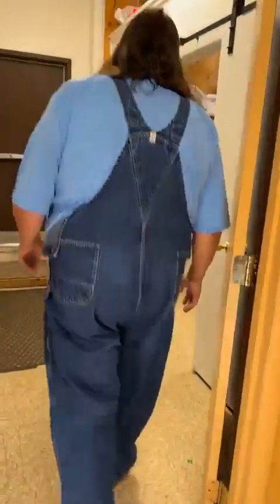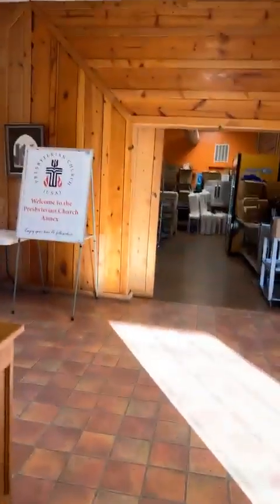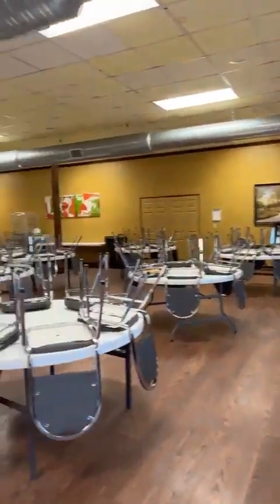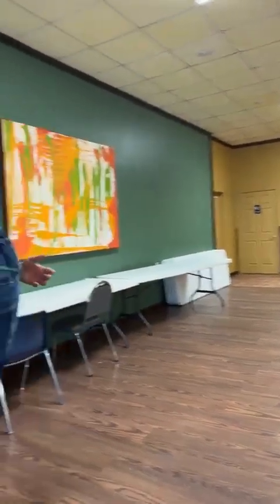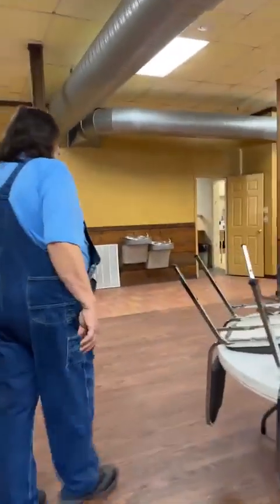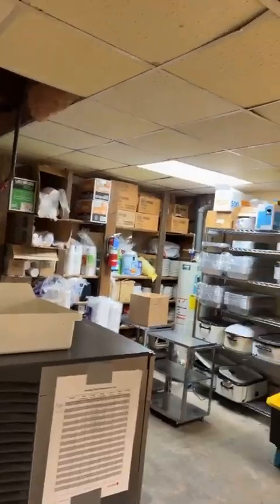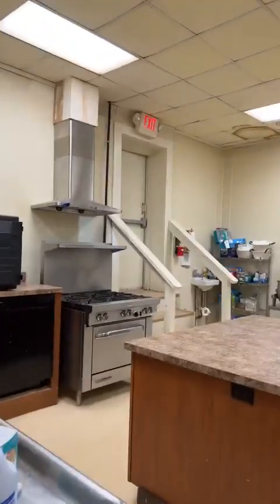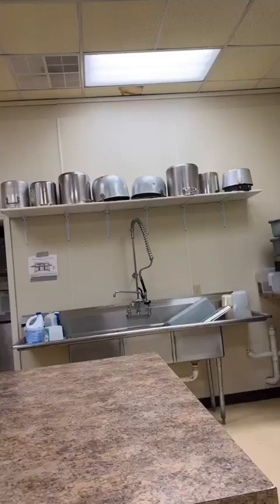2/18/24 Heavens Kitchen Interview with Randy Bynum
We traveled to Harrisburg Illinois to talk with Randy Bynum about Heaven's Kitchen.